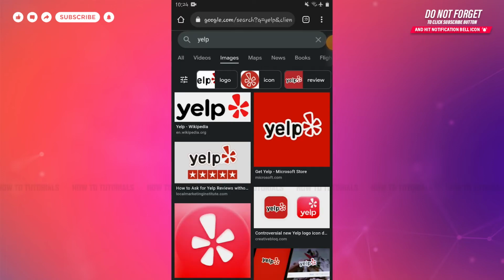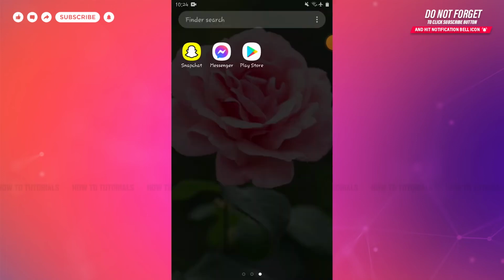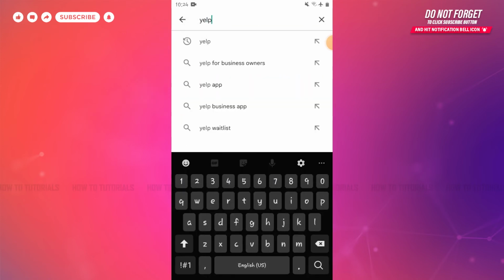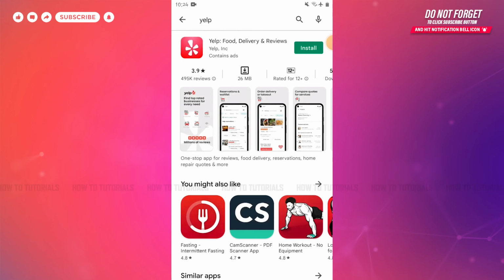How To Download & Install Yelp App 2022 | 'Yelp: Food, Delivery & Reviews' Mobile App Download Help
"How To Download & Install Yelp App 2022 | 'Yelp: Food, Delivery & Reviews' Mobile App Download Help" - A Video Guide by How To Tutorials.

Yelp is an American company which publish crowd-sourced reviews about businesses. It also operates Yelp Reservations, a table reservation service.
This tutorial video guides you on how you can download and install Yelp App.